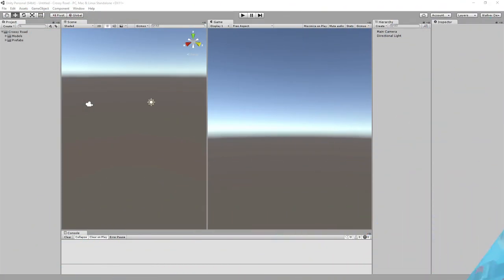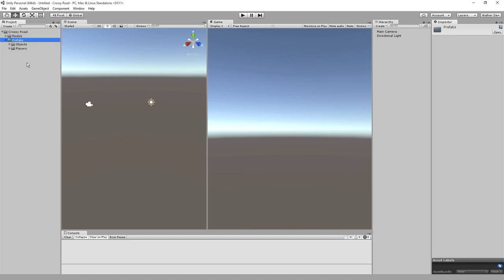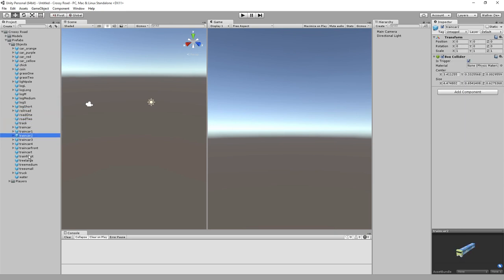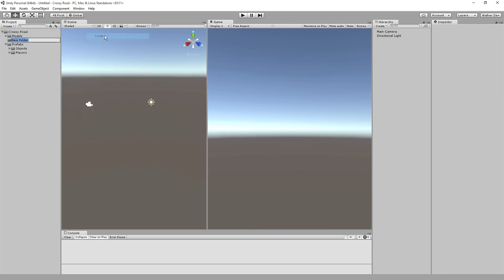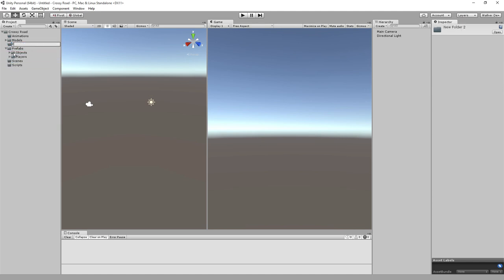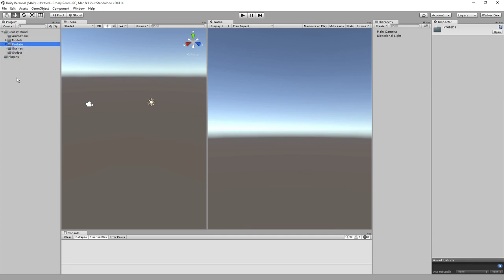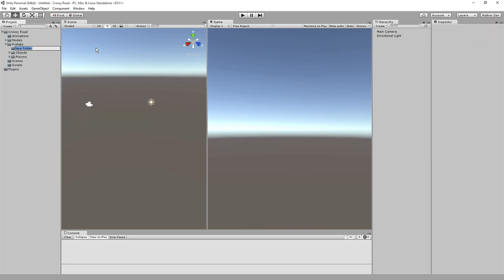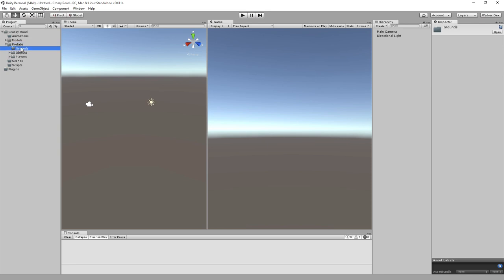crossy road unity : 5. Project folders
Unity course